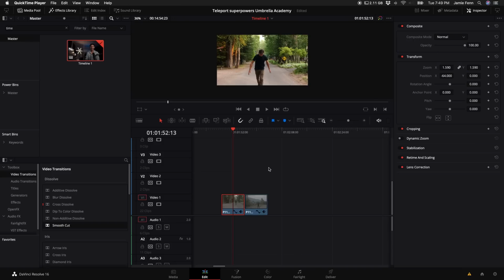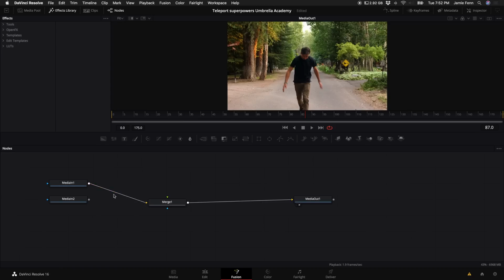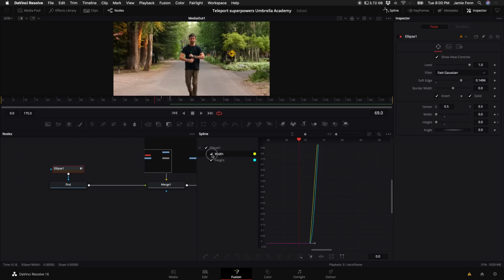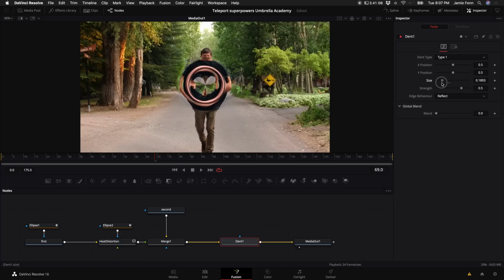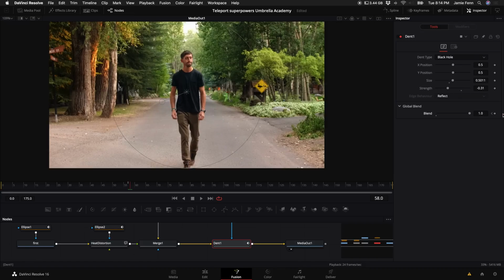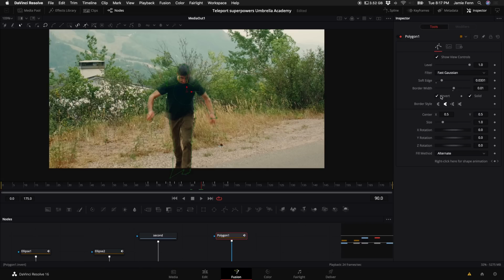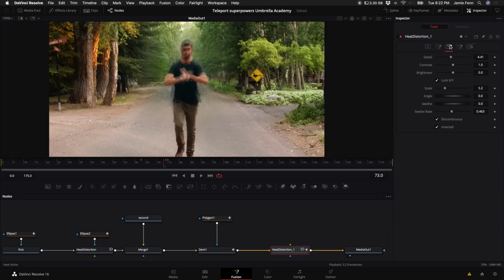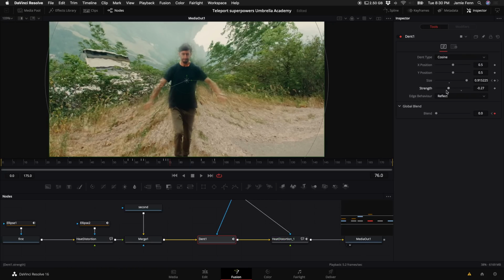TELEPORT SUPER POWER EFFECT - Davinci Resolve Fusion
Umbrella Academy TELEPORT SUPER POWER EFFECT - Davinci Resolve Fusion

Gear I use:

Main Camera BMPCC
B Camera GH5
Favorite stabilizer Ronin s
Awesome Tiny Camera Gopro Hero 8
WIDE Angle
Shure SM7b Microphone